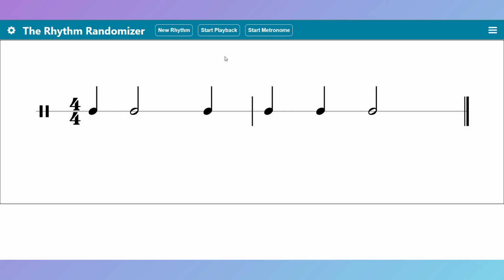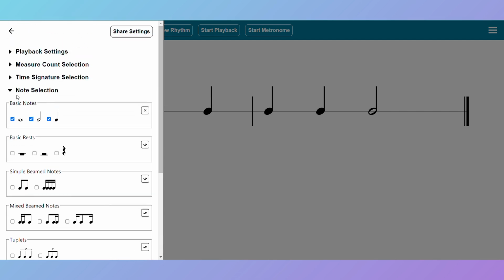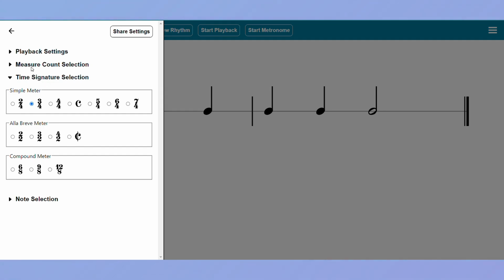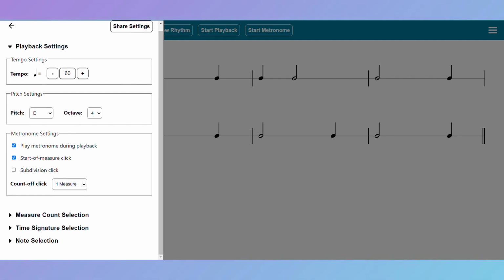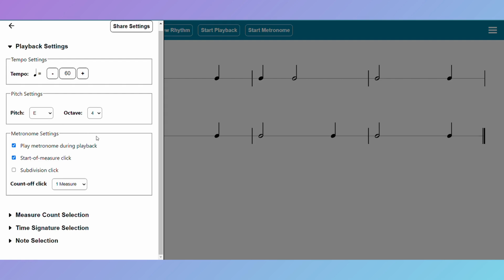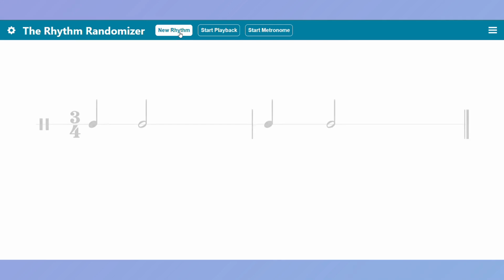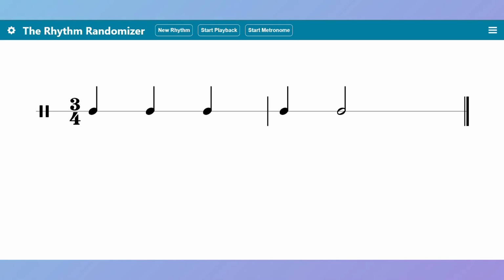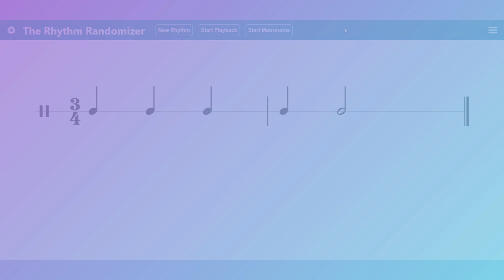Sharing Resources: Rhythm Randomizer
Hey y'all. A different video than normal, so I hope folks can find some use in this one. I know when I was first learning some of these foundational things, I wish I had known about free online resources such as these. If you know of any other resources you would like to share, leave them in the comments below. As always, if you have any questions, or things you would like me to cover in future videos, let me know in a comment!